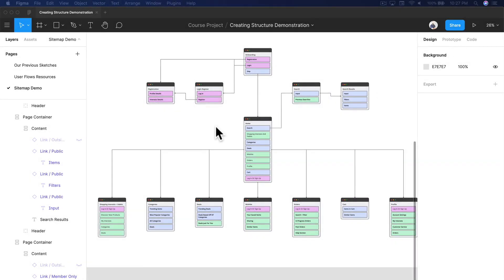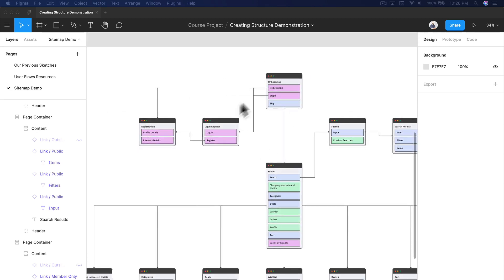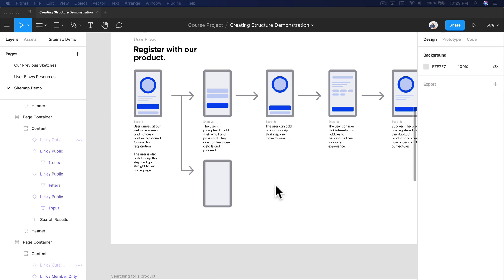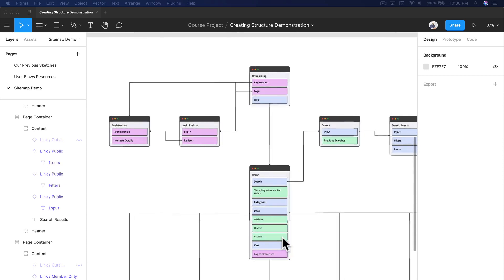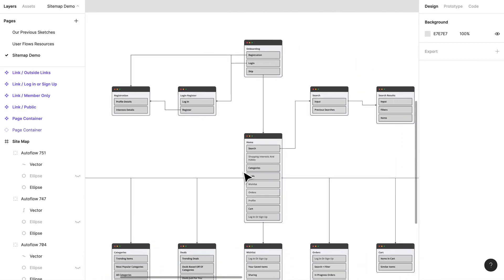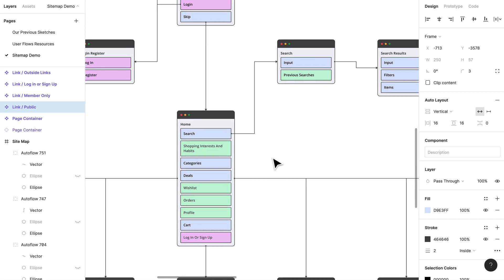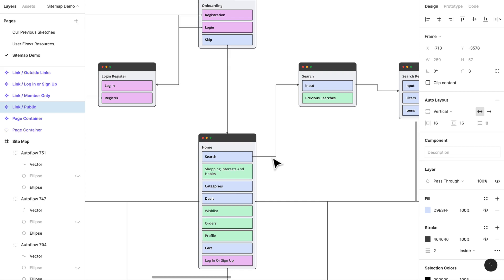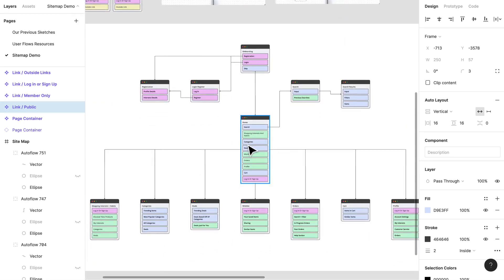Web & Mobile UI UX Design Full Course with Figma & more || lesson 027 || Fake academy